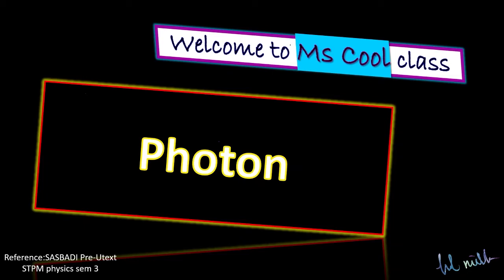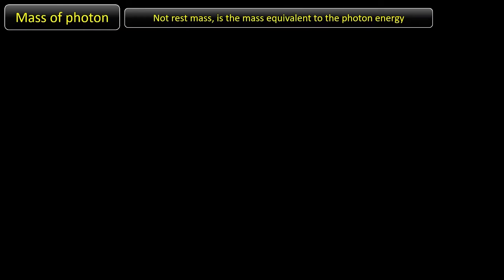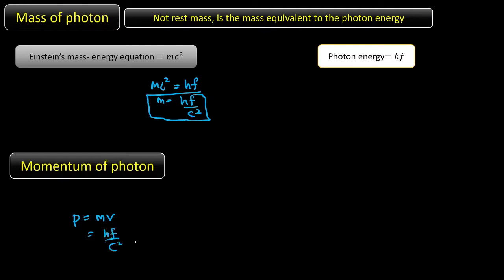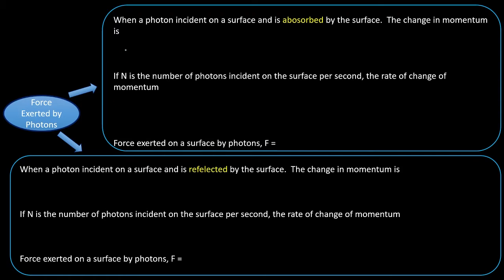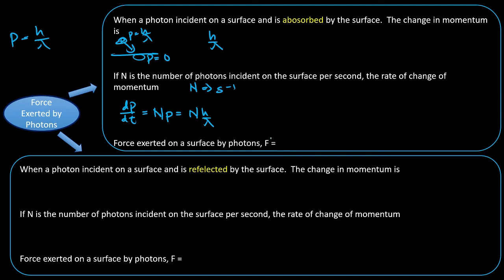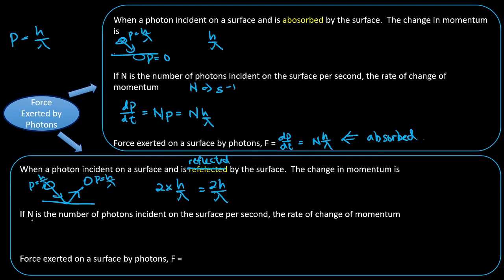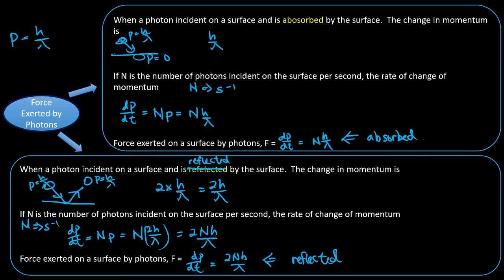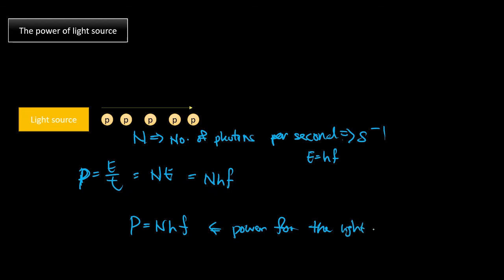Photon (Chapter 24 Quantum Physics)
photon